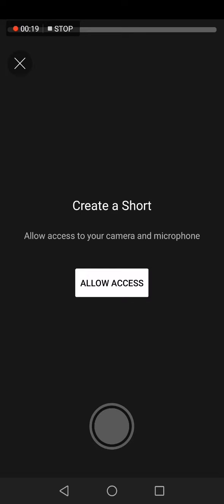How To Create and Post Short Video on Youtube Mobile Phone App 2022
My idols on YouTube:
Mike Vestil
Ali Abdaal
biaheza
Kevin David
Incognito Money
Sara Finance
Everyday Money
Channel Makers
Vidiq
SuperHumans Life